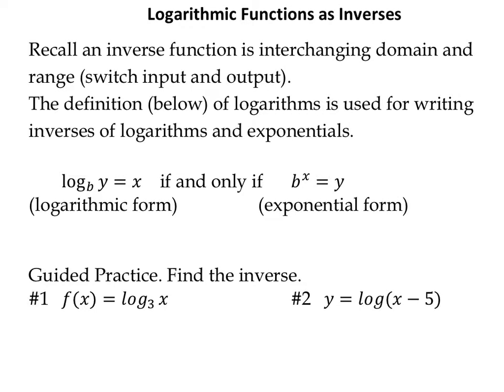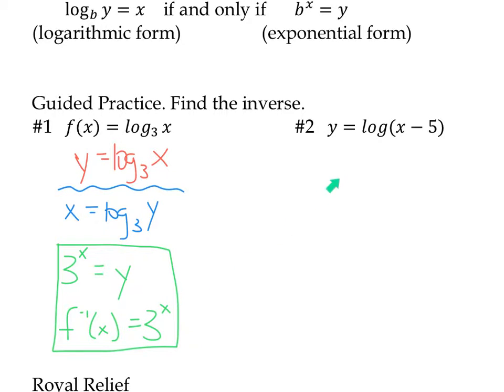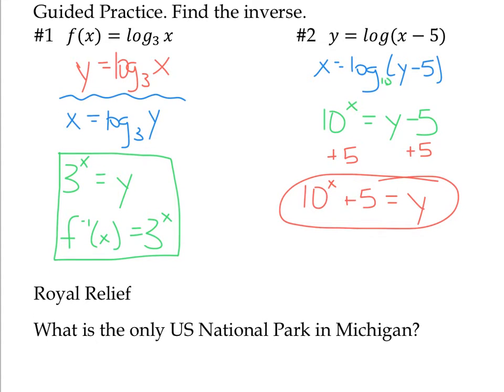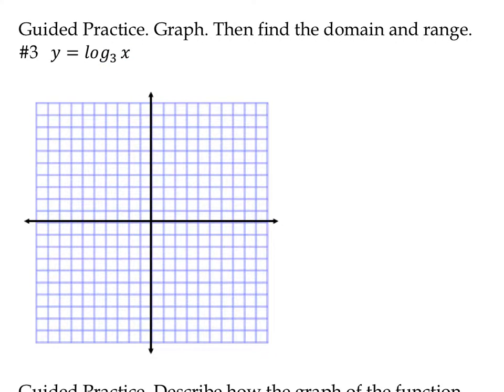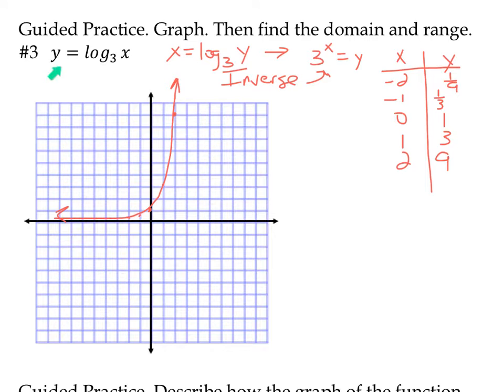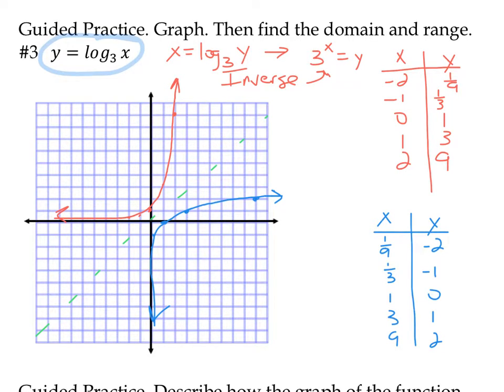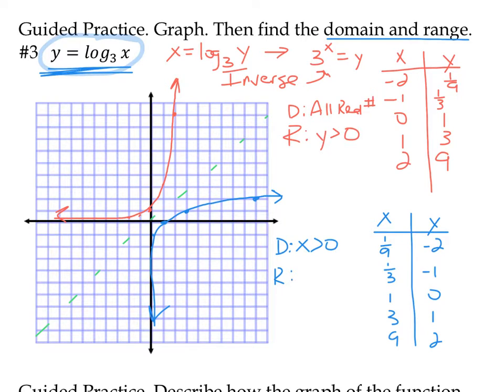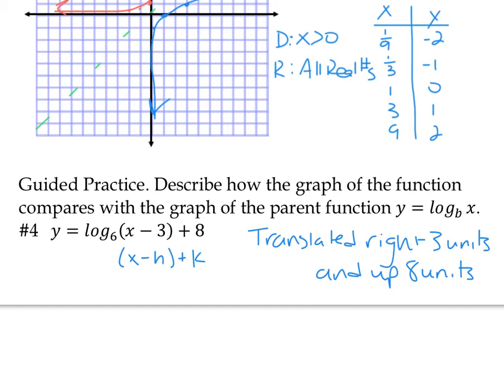Algebra 2 7.3 day 2 logarithmic functions as inverses